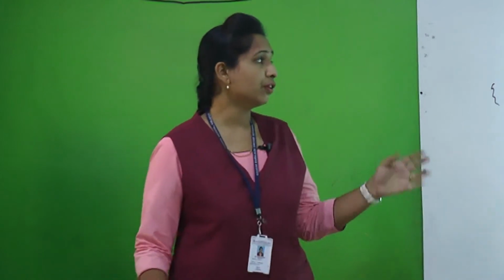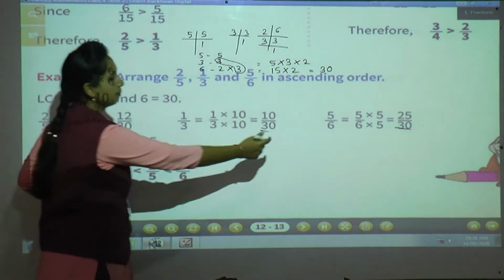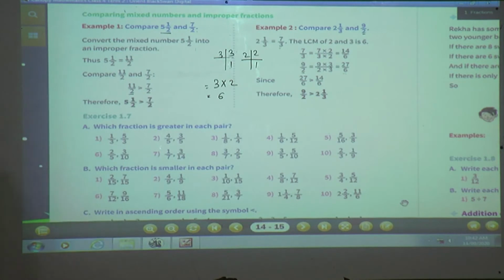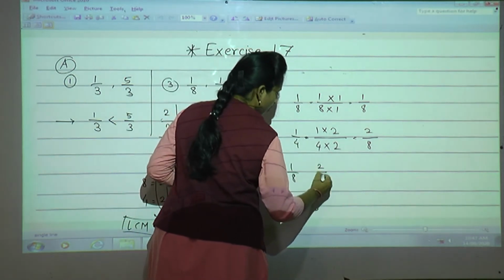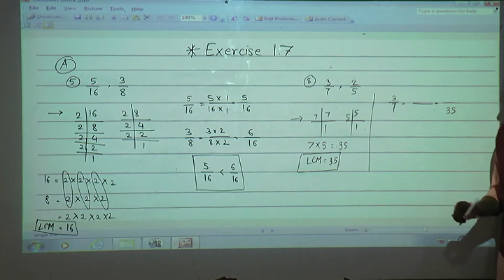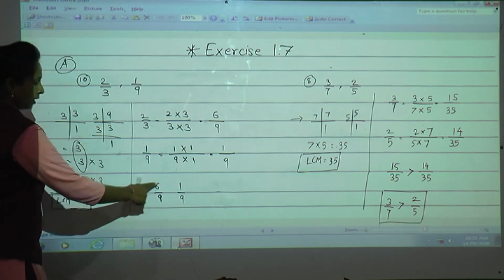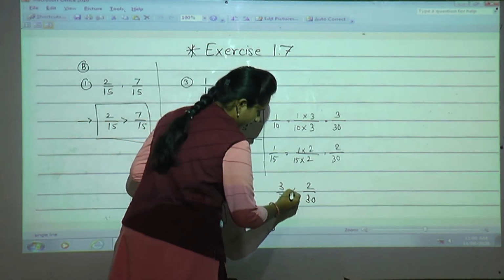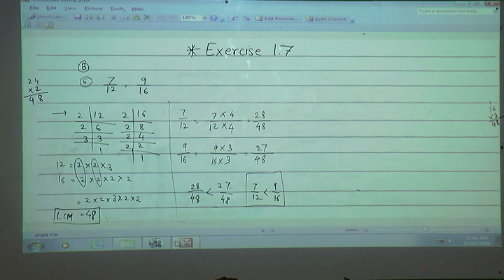93 Std IV Maths L No 01 Episode 66